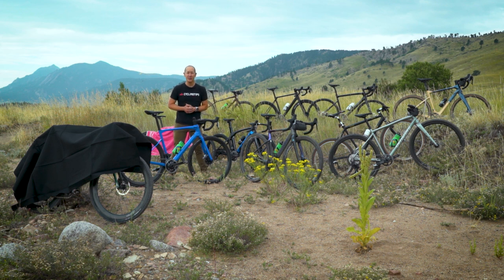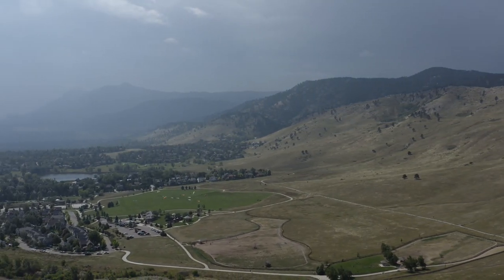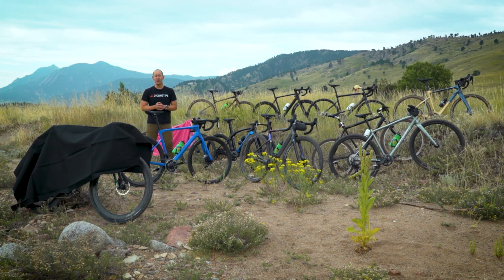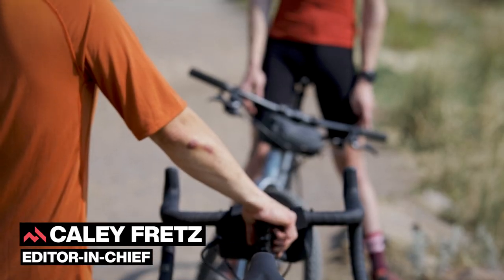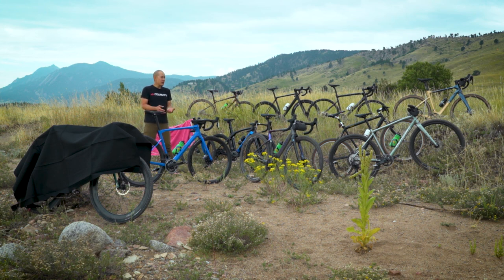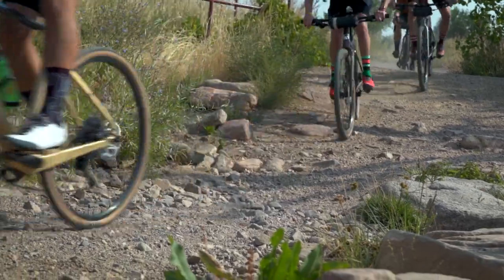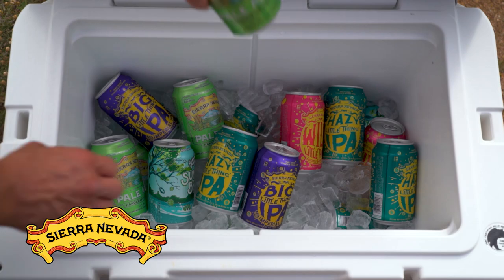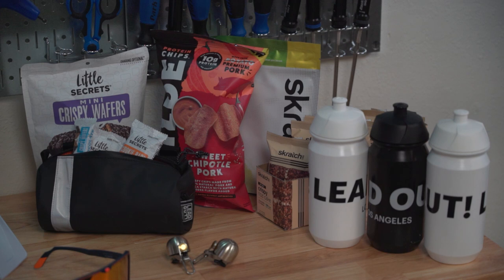CyclingTips is back with another Field Test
We’re back with another Field Test! This time around, we’re keeping it close to home with four testers and ten bikes on a wide range of terrain surrounding our US headquarters in Boulder, Colorado.
We’ve got a mix of road and gravel bikes — and even a couple of flat-bar gravel bikes thrown in for good measure — to review this time around, and we even pulled in one of Caley’s personal bikes to help us answer some burning questions.

Are new road really that much better than ones from just one or two generations ago? What makes some flat-bar gravel bikes fun, and others sketchy? Are the aero benefits of one-piece bar-and-stem combos worth the headache?

We’ll be rolling out these reviews and roundtable discussions over the next few weeks — starting tomorrow — so make sure to subscribe to our channel so you don’t miss any of it.

Our Field Test group bike tests are by no means paid events, but they’re still only possible with some outside support.

CyclingTips would like to thank the following sponsors for this round of the Field Test: